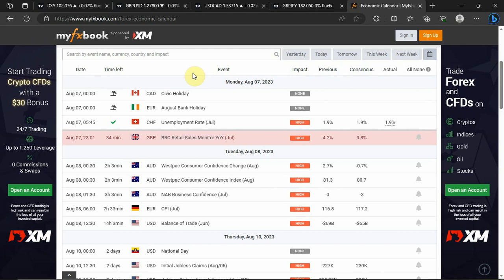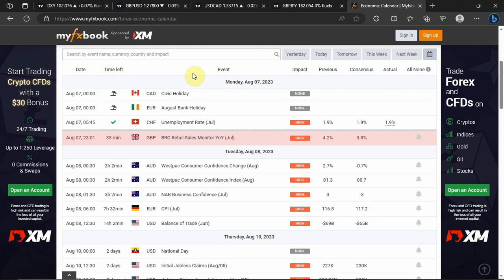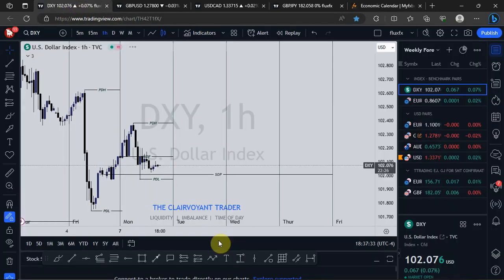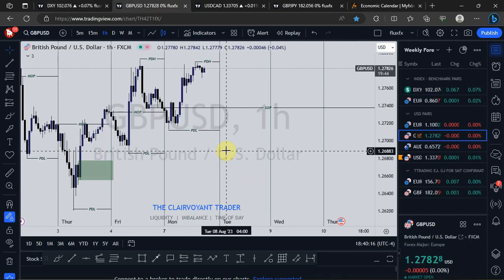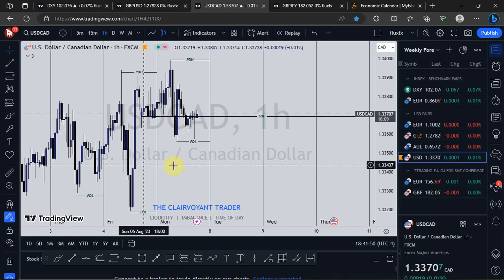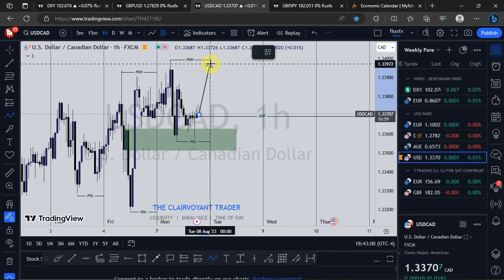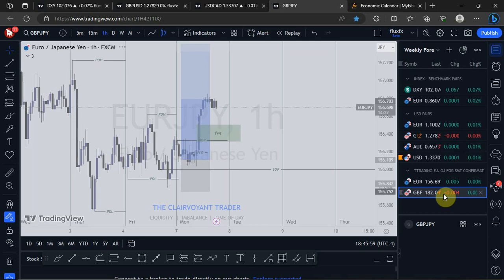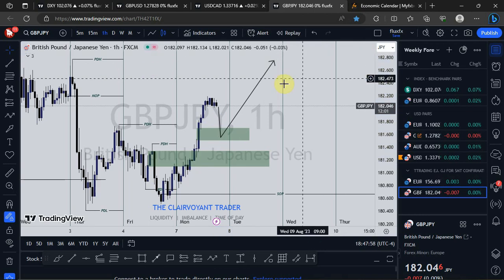DAILY FOREX UPDATE VOL.17 - 8th August 2023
In this video we will look at the intraday price action update/review for today and analysis for the next day. Markets to look at; DXY, GBPUSD, USDCAD, GBPJPY

I’m not a financial advisor. Trade at your own risk. Use Proper Risk management always ⚠️